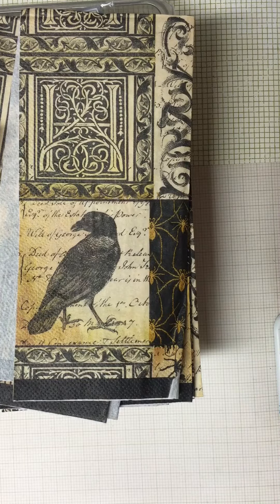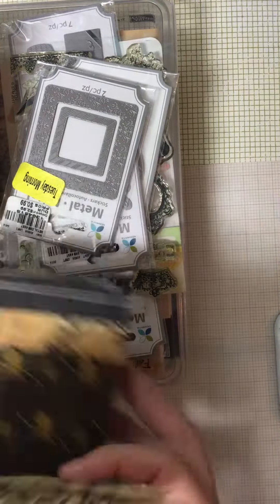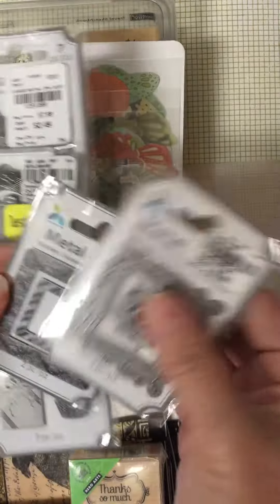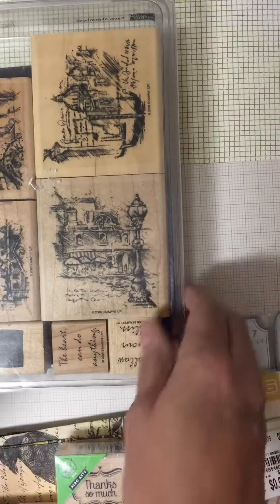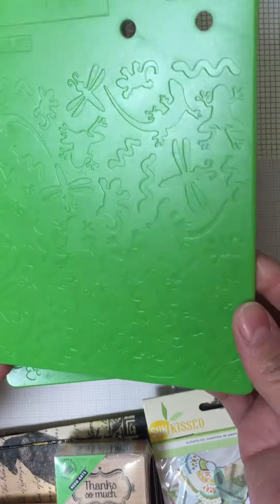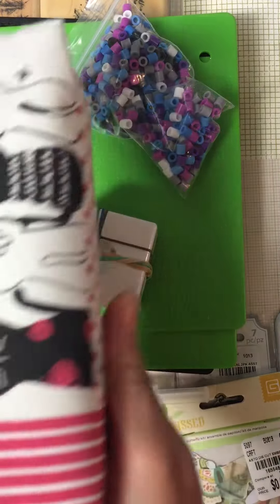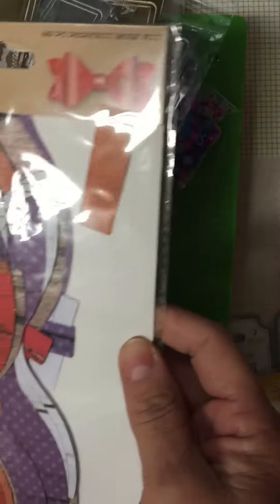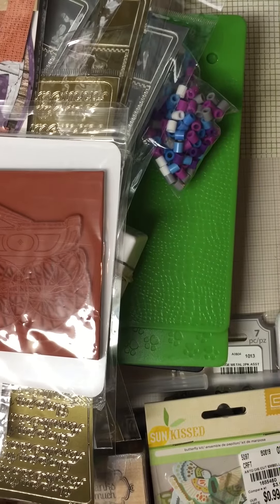Destash #6 craft mixed lot(SOLD)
20.00 shipped 2.00 extra for an invoice
Pay pal only
U.S and Puerto Rico only